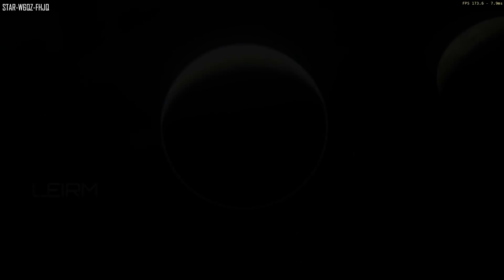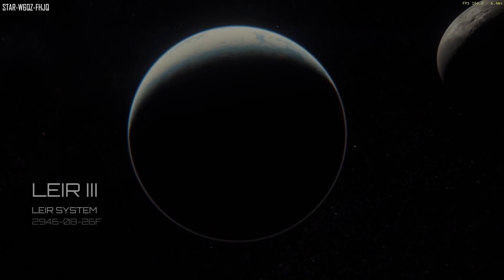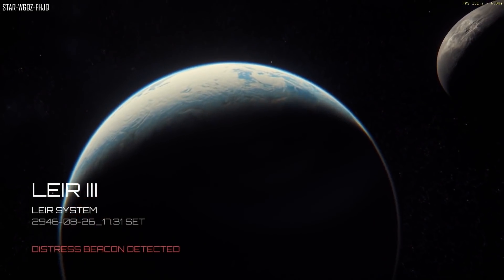Star Citizen News | Alpha 3.5 Status & Roadmap Update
-In this video we take a look at the latest of alpha 3.5 and check in to see what updates there are to the roadmap.